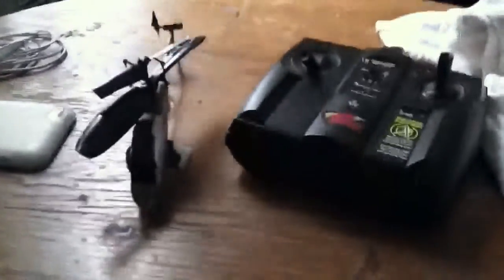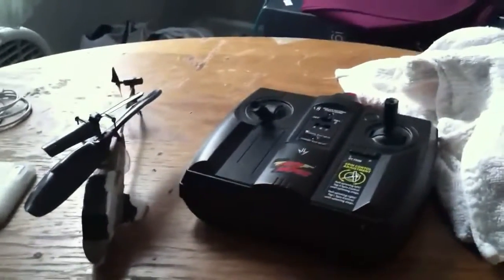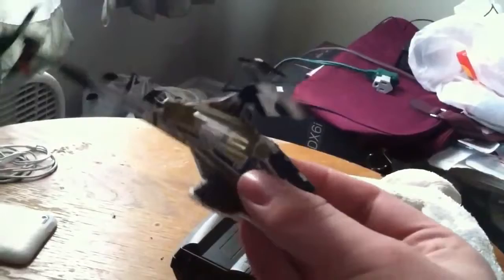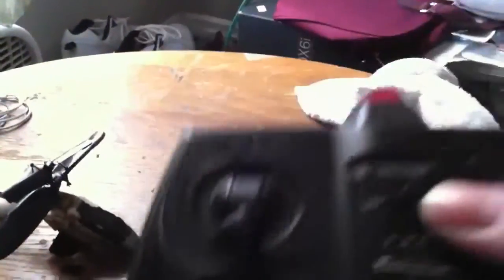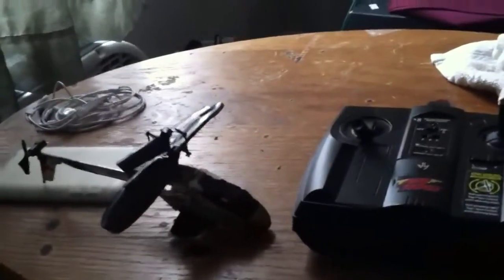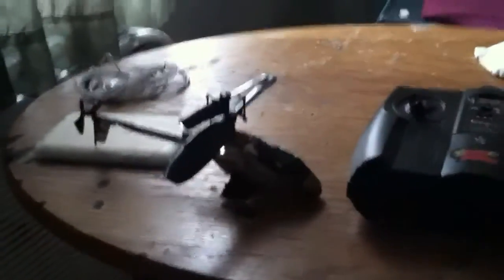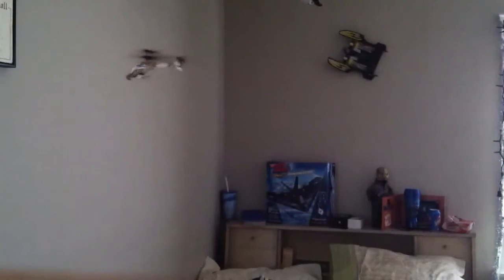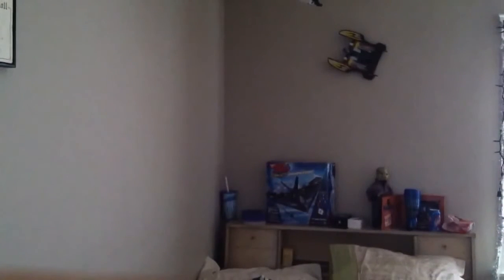Air Hogs Havoc Stinger Review 2016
Video of the classic Air Hogs Havoc heli released in 2006 by Air hogs and Silverlit electronics (known as the Picoo Z) the smallest helicopter released at its time .

This is the review of the old Air Hogs Havoc Stinger micro helicopter from Spinmaster. The helicopter is designed to resemble a flying insect or alien bug .

This is my review of the Havoc Heli by Airhogs (sorry that is dark)

review of the rc heli havoc been requested a lot. Also shout out to AVERYTHEMINCRAFTER.

We got board and decided to review a havoc heli.